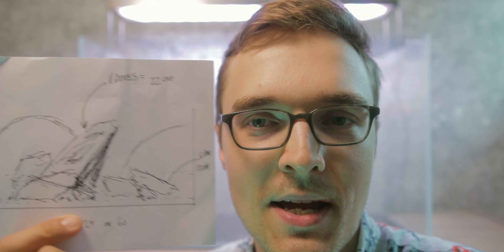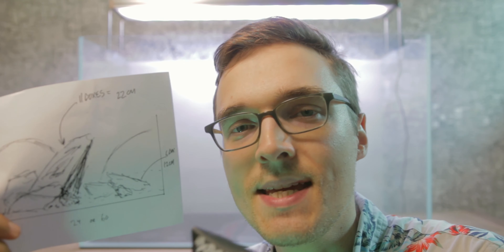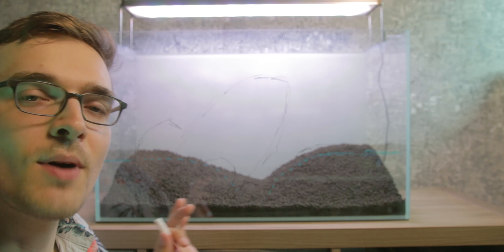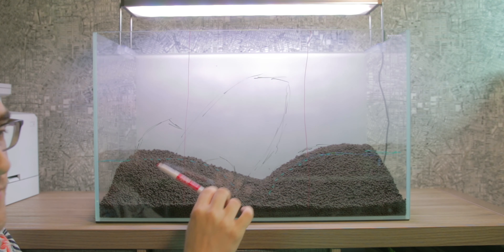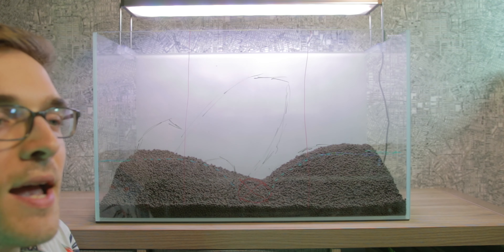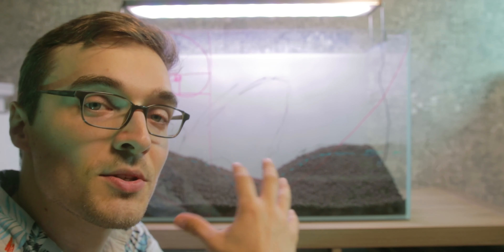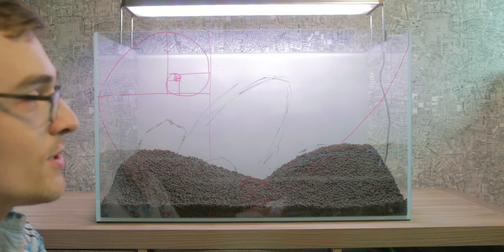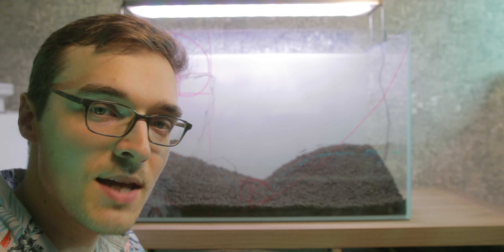Making YOUR Aquascaping Sketch a Reality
The second video in this mini series on making your aquascaping layouts a reality.  I show you how to transfer your idea onto the canvas, and take you through the rule of thirds and the golden spiral.